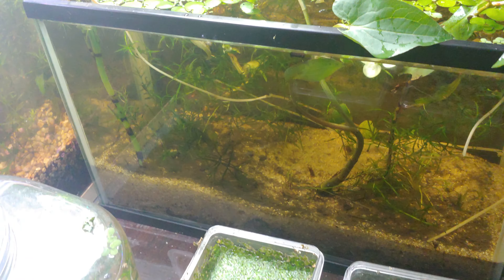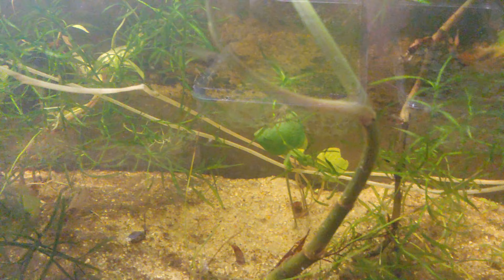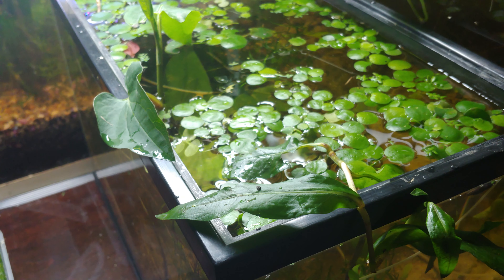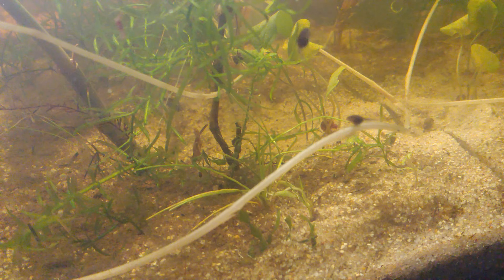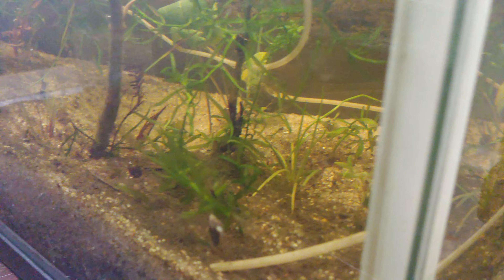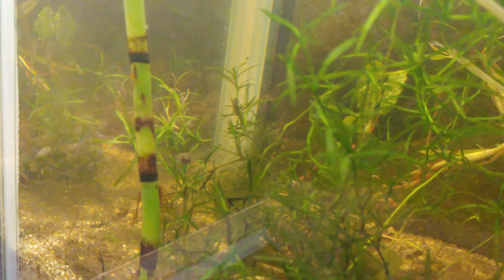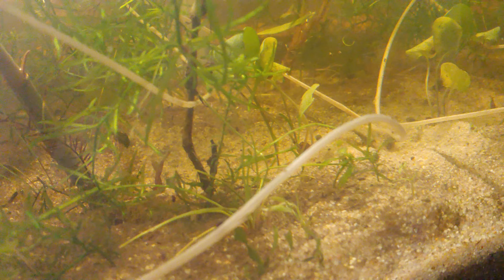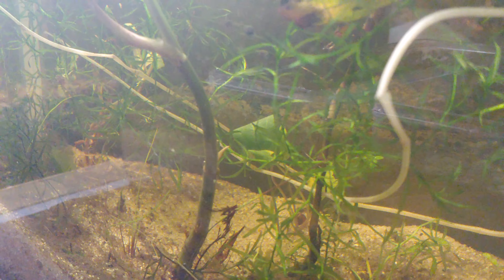Frog / Tadpole Tank, Week Seven